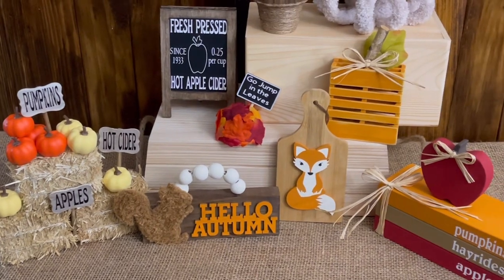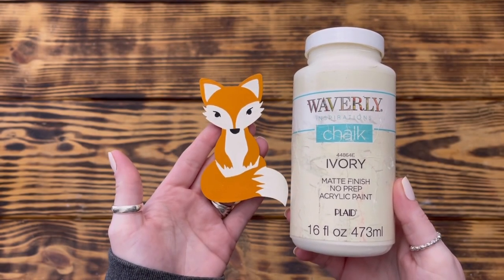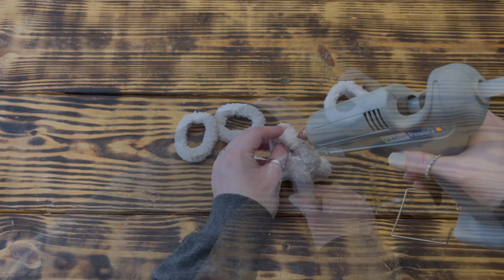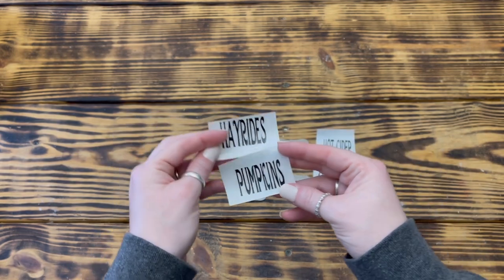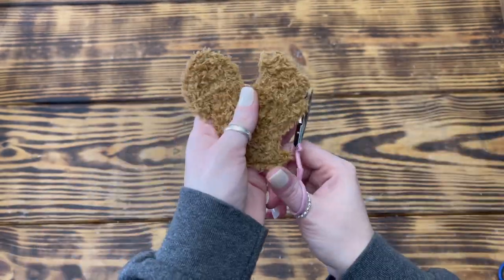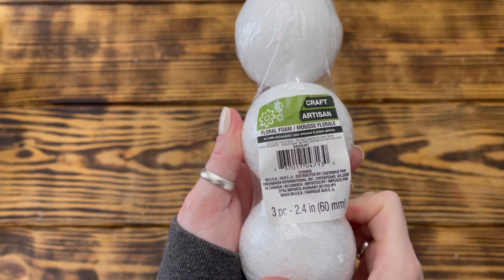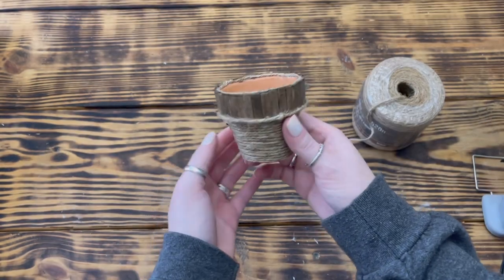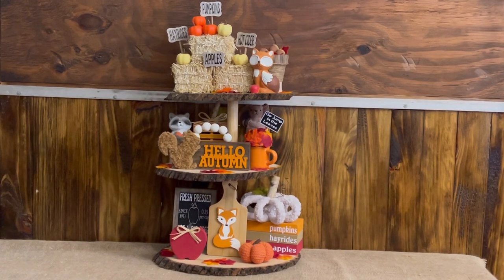Fall into Autumn: 10 DIY Tiered Tray Decor Ideas for the Season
Get ready to cozy up your home for the autumn season with these 10 DIY fall tiered tray decor ideas! In this video, I'll show you how to create a beautiful and festive display using a tiered tray and simple items that you can find at home or at your local craft store. From pumpkins and leaves to warm autumn colors, these DIYs are perfect for adding a touch of fall to your home decor. So grab your crafting tools and let's get started on some fun and creative DIYs that are sure to impress your guests!

Link to tiered tray tutorial